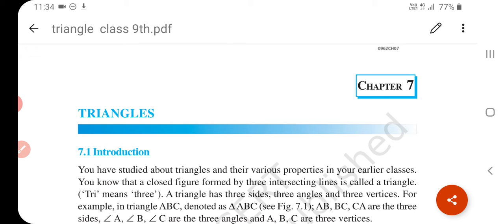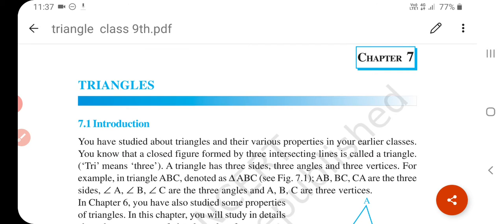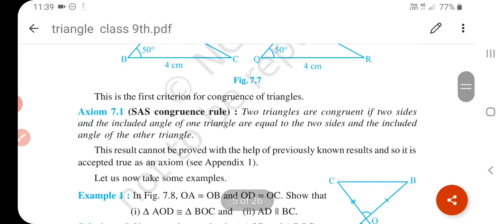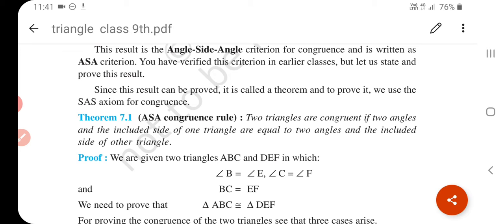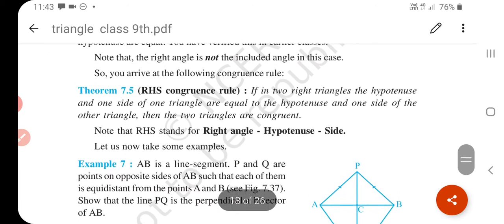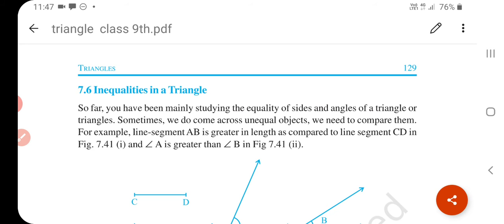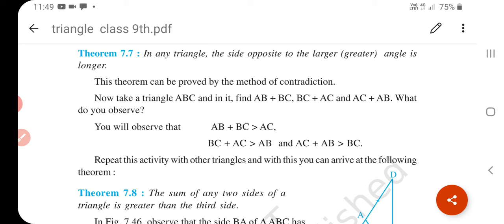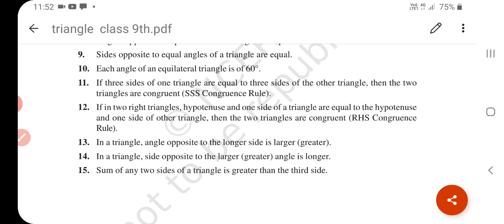class 9th maths revision